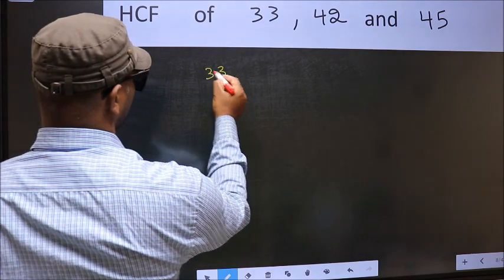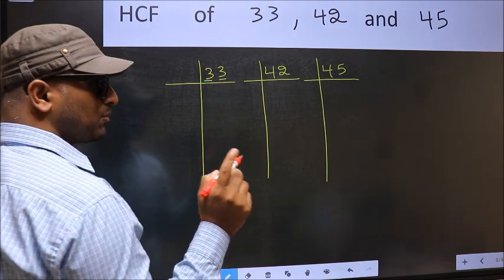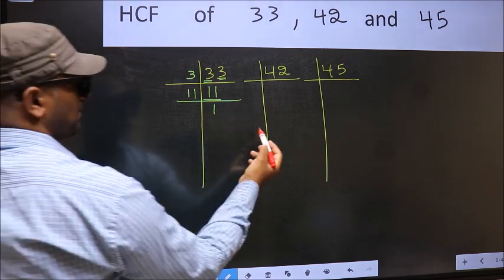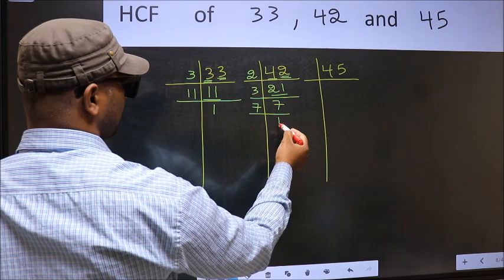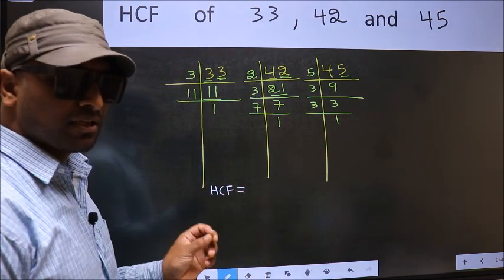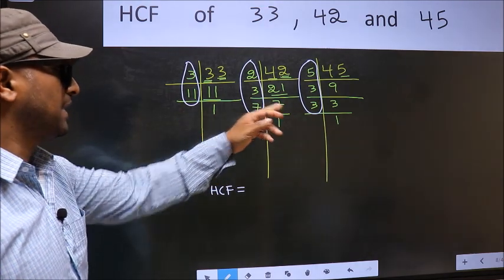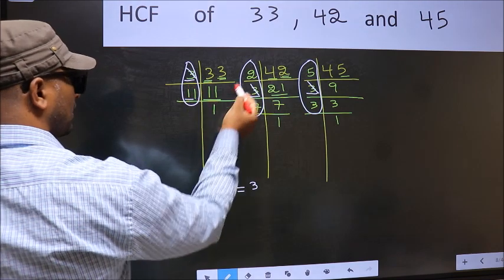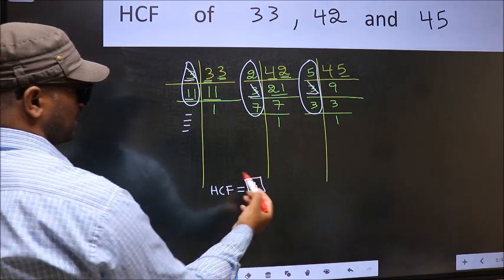HCF of 33 , 42 and 45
HCF    of
33  ,  42   and    45